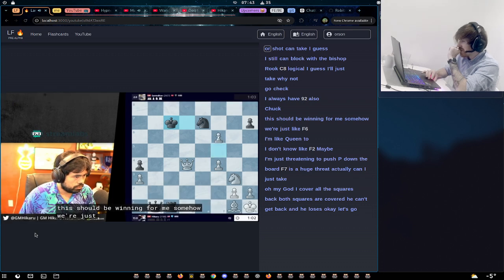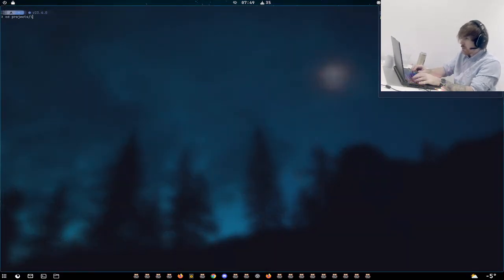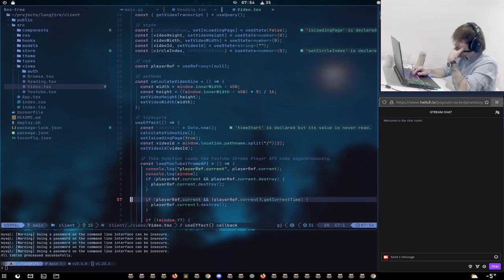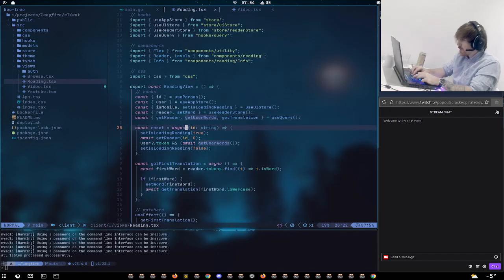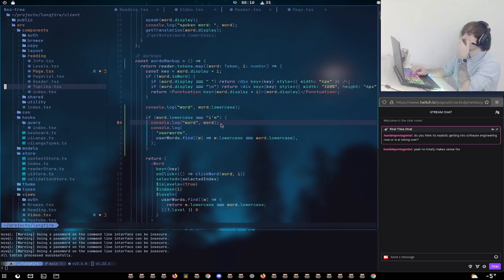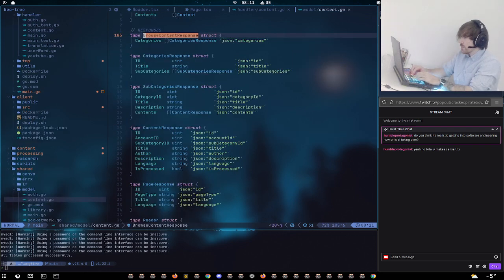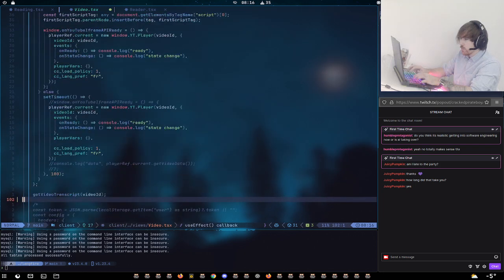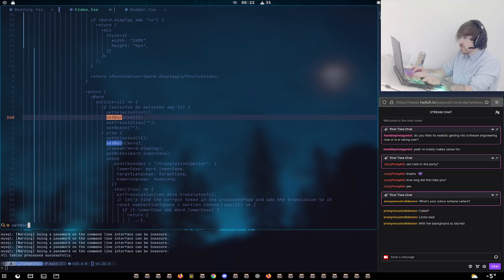Programming a SaaS | Langfire | Golang, MySQL, neovim, arch linux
Looking into tokenization for youtube videos, and fixing userword fetching. And adding word level selection.

Neovim + Arch Linux